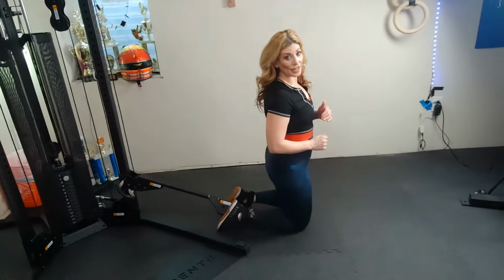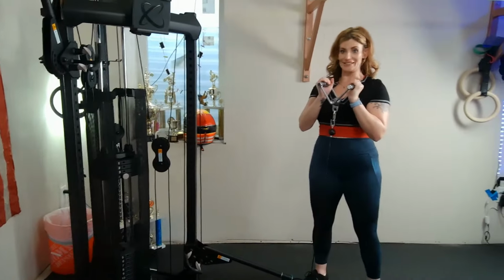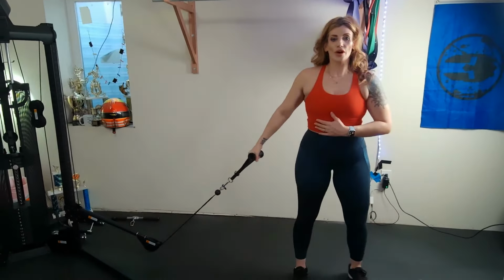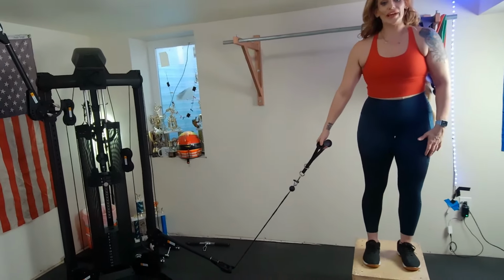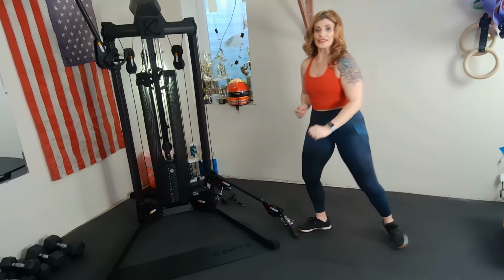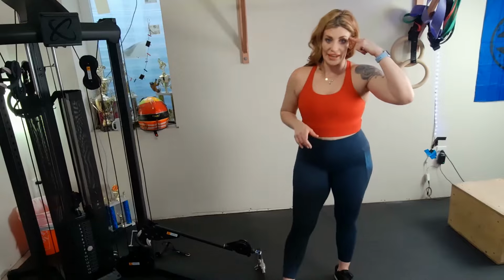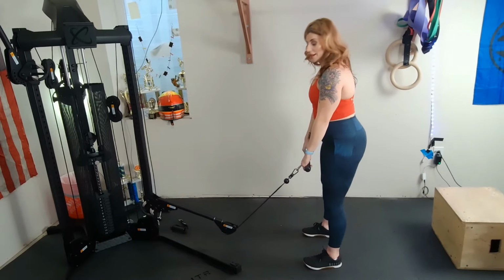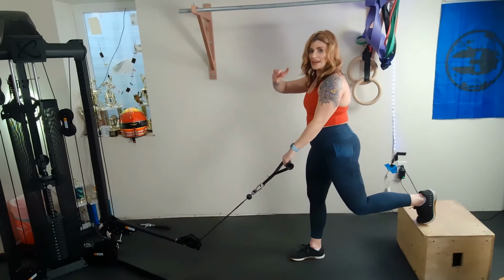BURN BABY BURN! Fun booty and legs workout.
Are you ready to burn it up and get an intense leg and glute workout in.
Or maybe just learn a new thing or two. Come join Rachel as you get stronger together.
kneeling leg curls 3x12
Goblet squats 3 x12 on second two sets use thick band
sumo squat - 2x12
sumo deadlift 2 x12
R.D.L Romanian Deadlift or stiff leg deadlift 3 x12
trailing foot SINGLE LEG R.D.L 2 X12 X 12